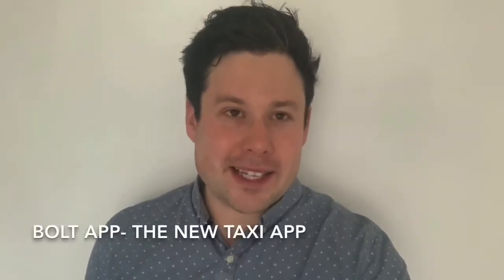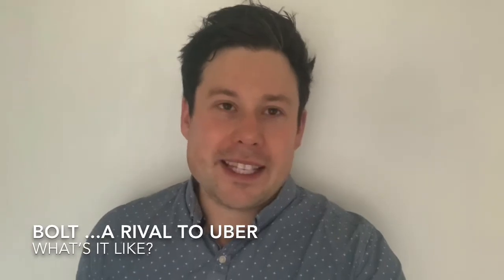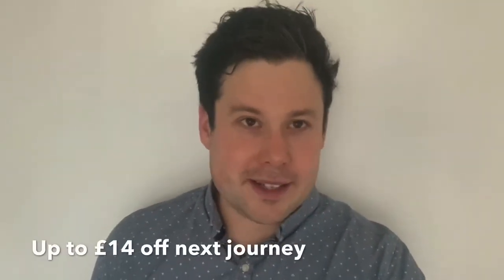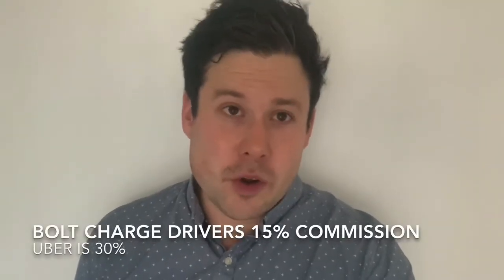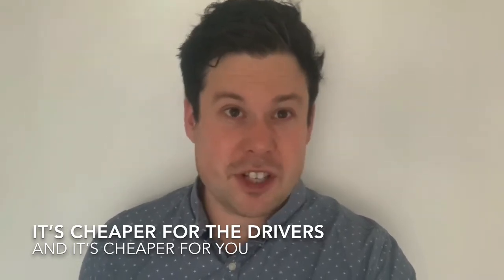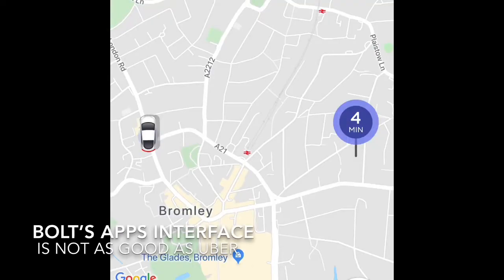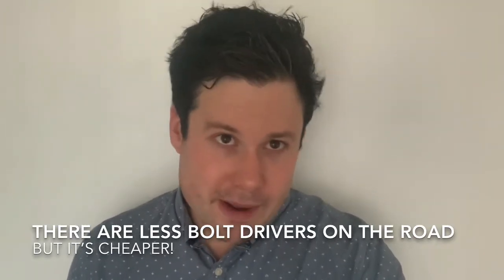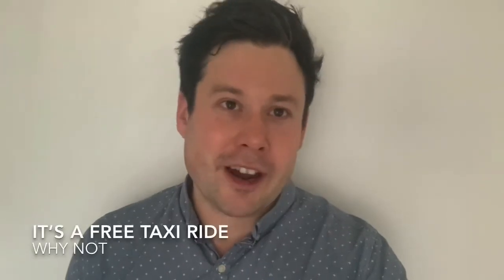Bolt taxi app review with free UK promo code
A review of the new taxi App Bolt with a free promo code (up to £12). Find out if the Bolt Taxi App is for you.

For a more detailed article on the Bolt app review

Use my invite code, 45MY4, and get a free Bolt trip up to £8.